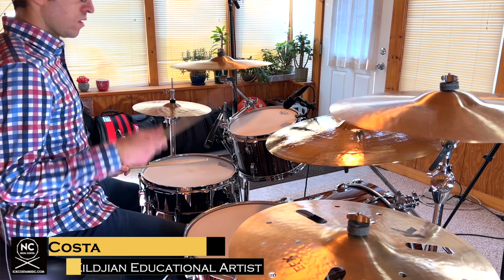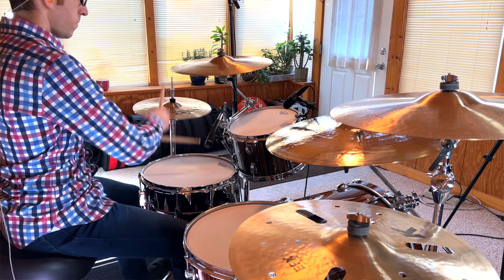Zildjian Drum Set Method GROOVE LIBRARY: Quarter Note Ride Pattern Groove #7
Zildjian Educational Artist Nick Costa breaks down Groove #7 from the Quarter Note Ride Pattern section of the Zildjian Drum Set Method GROOVE LIBRARY on page 50.

LEVEL ONE: BEGINNER

Download a PDF and access the entire library of lessons from the Zildjian Drum Set Method here:

ABOUT THE ZILDJIAN DRUM SET METHOD:
This comprehensive step-by-step approach will teach you everything you need to know to get up drumming in no time! Even if you don't have a set of drums or sticks yet, you can get started with our easy to follow video lessons.

With our FREE downloadable method book, play-along audio tracks and easy to follow video lessons, you'll learn about each instrument on the drum set – from how it works to how to set it up properly to how to tune the drums and pick your cymbals.

Each new technique, groove and music reading examples are broken down and explained so you can learn FAST AND HAVE FUN!